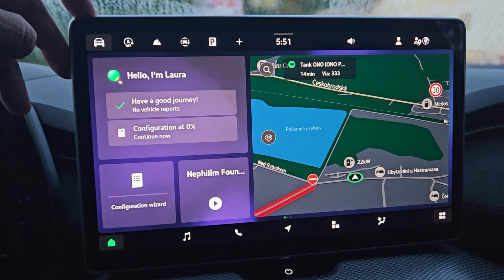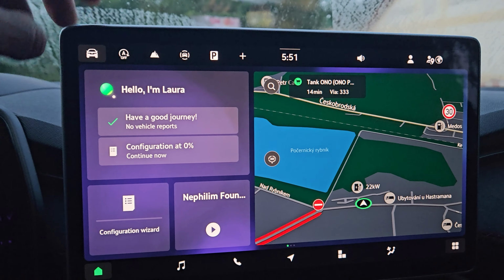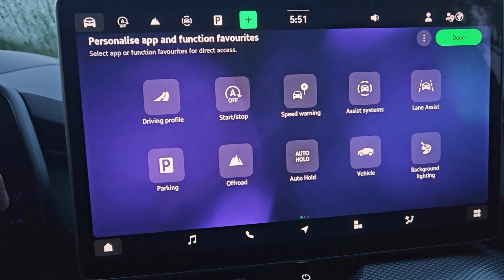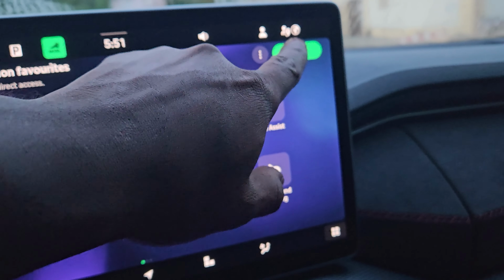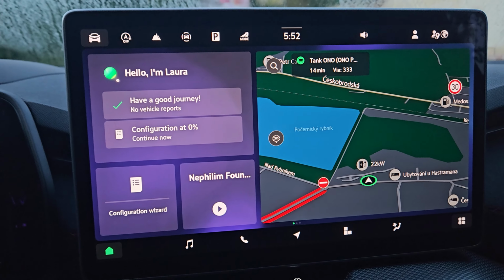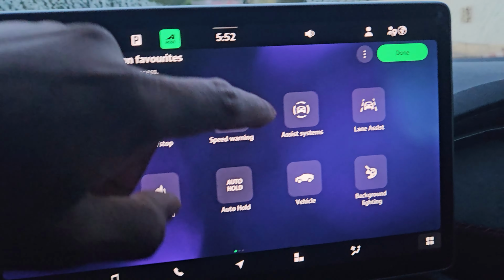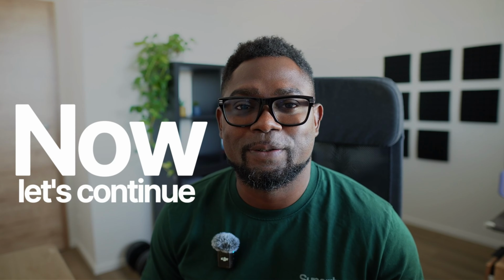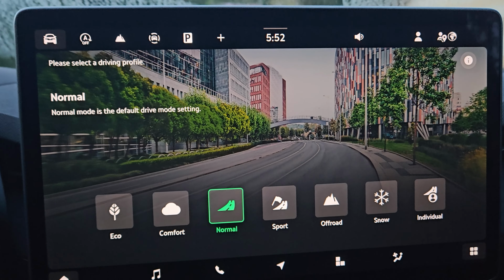How to Add Favorites in the Skoda Kodiaq Step by Step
How to add favorites in the Skoda Kodiaq step by step. In this tutorial, you'll learn how to add and save your favorite locations, destinations, or other commonly used items in your Skoda Kodiaq.

Follow this simple step-by-step guide to find the Favorites feature and quickly save items for easier access while using your Kodiaq's infotainment system.

What you'll learn:
How to add favorites in the Skoda Kodiaq
Where to find the Favorites option
How to save a location as a favorite
How to access saved favorites
How to make commonly used destinations easier to find
Skoda Kodiaq infotainment favorites explained